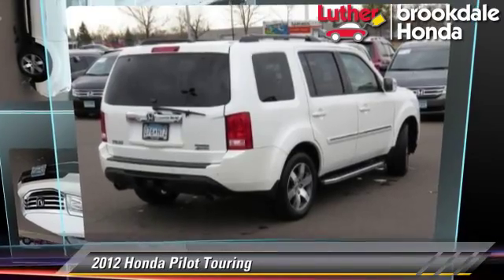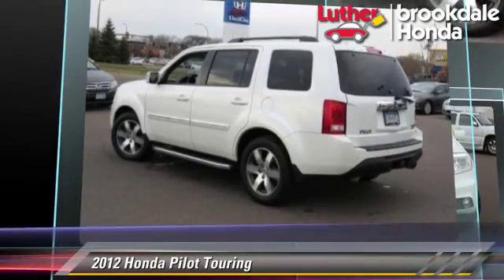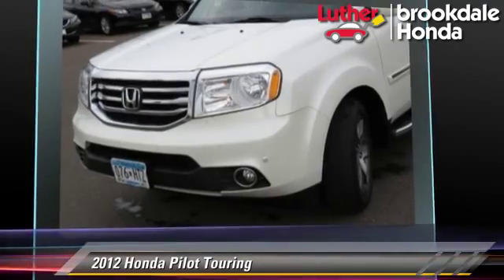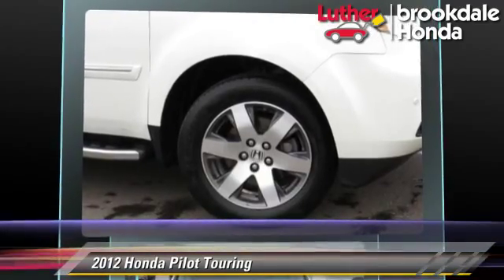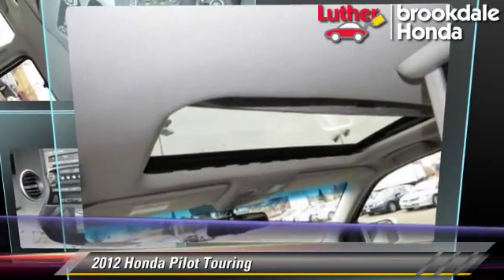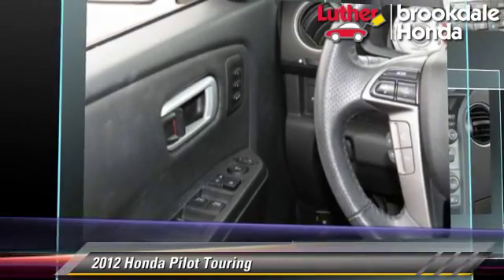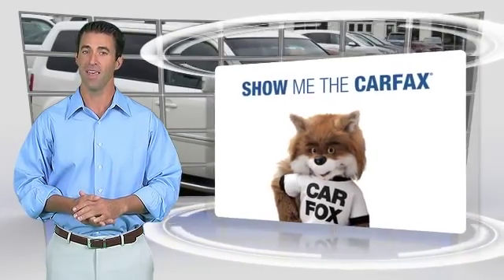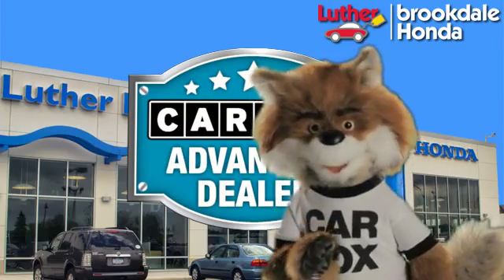2012 Honda Pilot Brooklyn Center,Maple Grove,Plymouth,Minneapolis 150054A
2012 Honda Pilot

CARFAX 1-Owner. EPA 24 MPG Hwy/17 MPG City! Touring trim. Moonroof, Navigation, Third Row Seat, Heated Leather Seats, DVD Entertainment System, 4x4, Premium Sound System, Trailer Hitch, Aluminum Wheels, Head Airbag. CLICK NOW! KEY FEATURES INCLUDE: DVD, Navigation, Sunroof, 4x4, Premium Sound System EXPERTS CONCLUDE: The 2012 Honda Pilot SUV nails the right combination of size, power, ability and value. -KBB.com. Great Gas Mileage: 24 MPG Hwy. DRIVE WITH CONFIDENCE: CARFAX 1-Owner and a clean CARFAX Vehicle History Report; Qualifies for CARFAX Buyback Guarantee. WHY BUY FROM US: Brookdale Honda has moved across Brooklyn Blvd. to our incredible new facility. You will find Minnesota's largest selection of Pre-Owned Honda's and well as the full line up of new Honda's. Need financing? We have a variety of financing terms available. Fuel economy calculations based on original manufacturer data for trim engine configuration. Please confirm the accuracy of the included equipment by calling us prior to purchase.